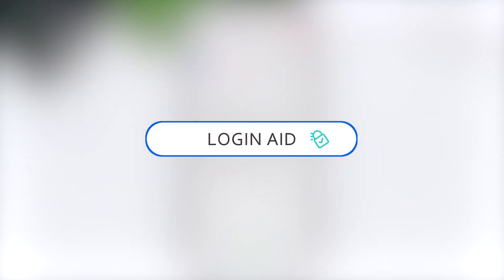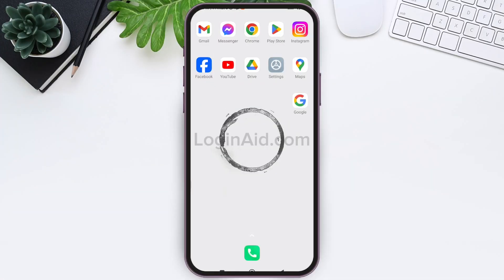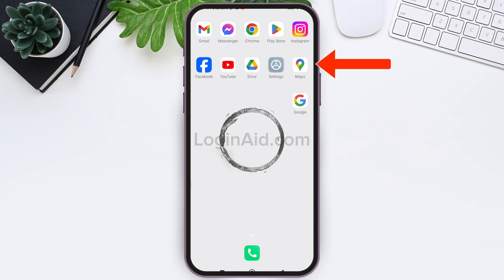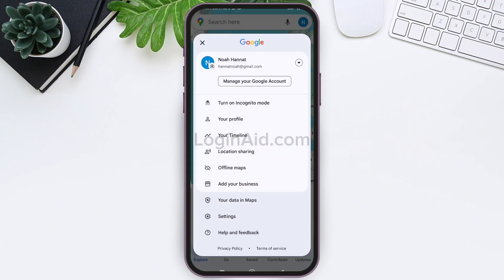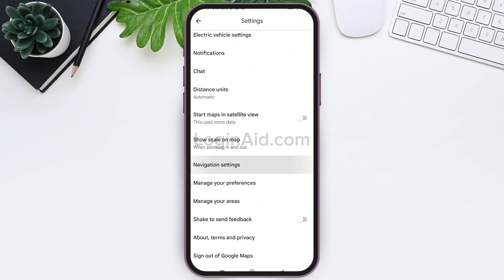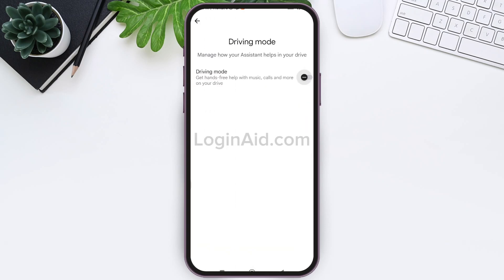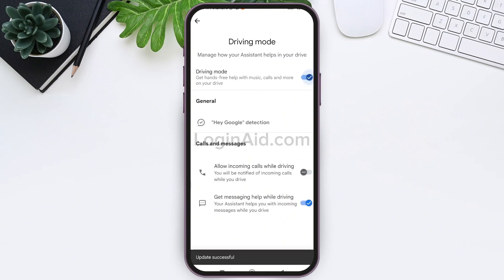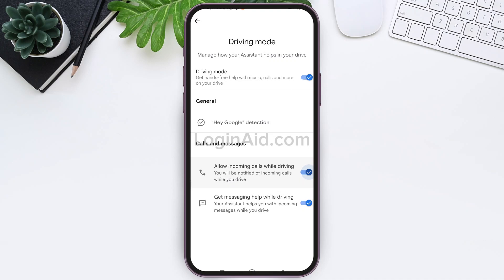How To Allow Incoming Calls While Driving On Google Maps 2024 | Manage Calls Safely On The Road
We'll show you the steps to manage your calls safely and effectively while navigating. Whether you're driving to work or on a road trip, this tutorial will ensure you never miss an important call. Discover the best practices for hands-free calling and maintaining focus on your driving.